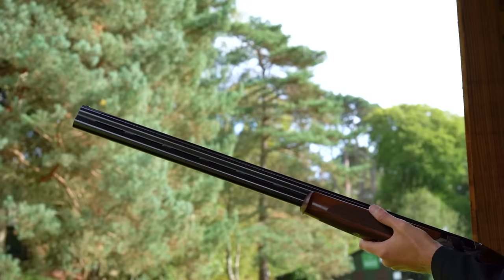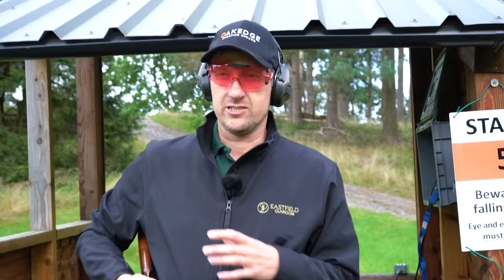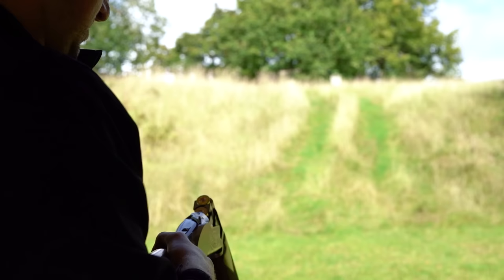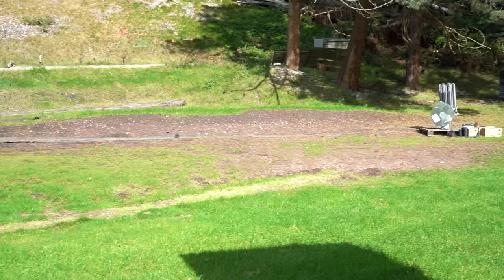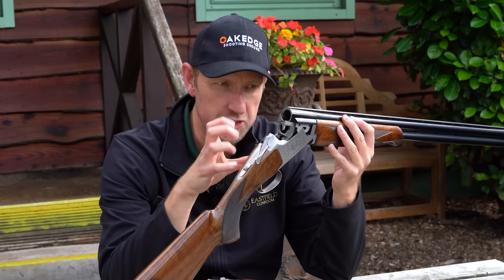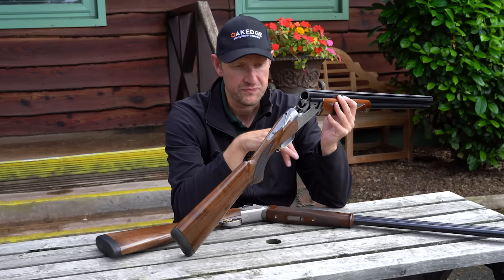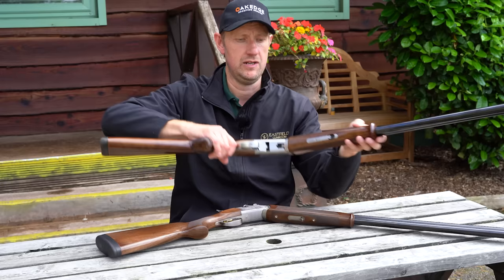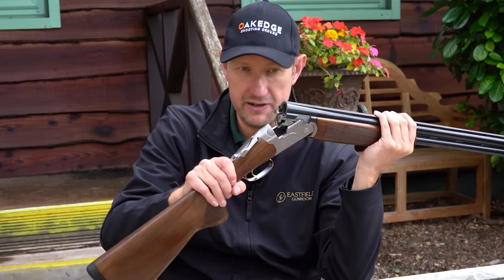Beretta Silver Pigeon One Sporting Vs Browning 525 Sporter One Eastfield Gunroom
In the first of our head to head comparisons we look at two of the major players in the entry level sporting gun category here in the UK. Filmed on location at the stunning Oakedge Shooting Ground Matthew dusts off his ear defenders to put both guns through their paces and see which performs best.

As ever Matthew brings some facts and specifications to the table alongside his personal shooting experience views and recommendations for which gun will tick which boxes for potential purchasers.

Watch out for the Parrot!